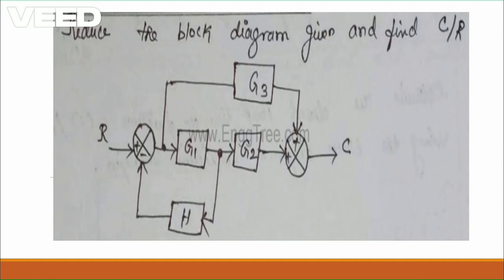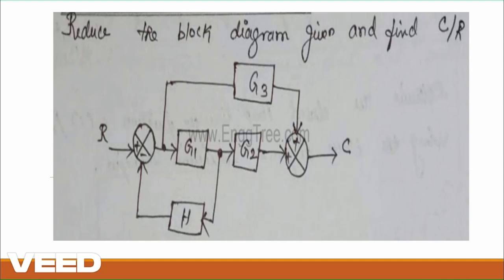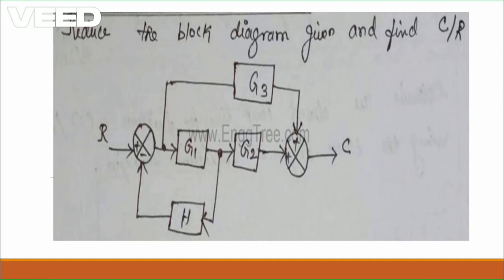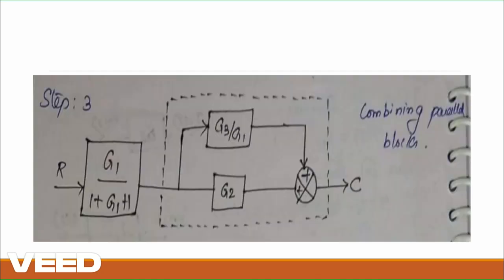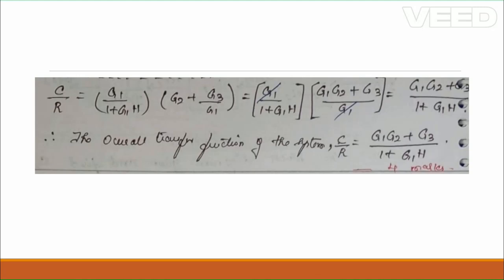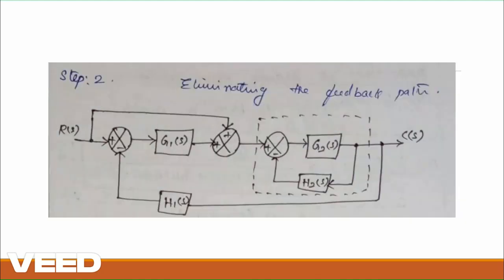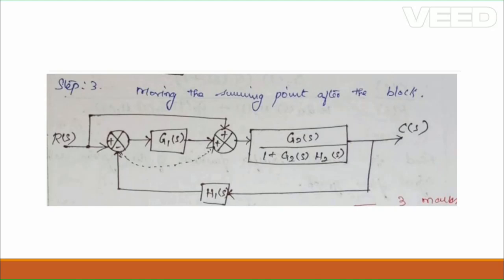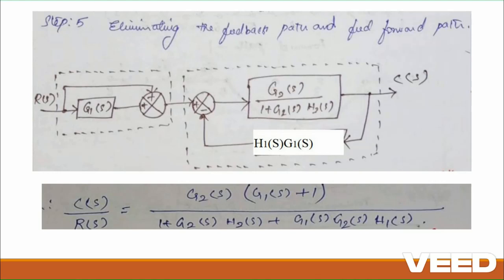Block Diagram reduction techniques problem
Problem specify to determine the overall traansfer function of the system using block diagram reduction technique